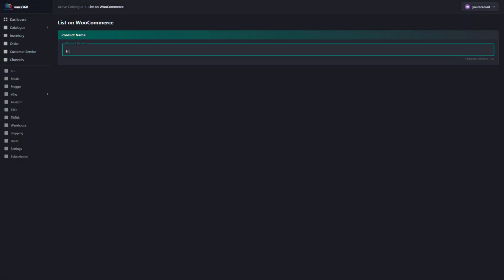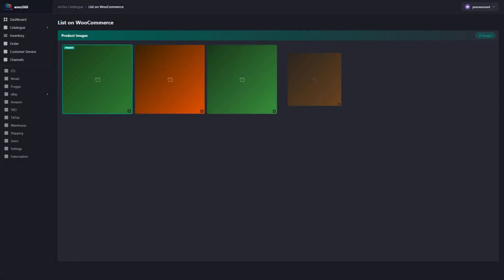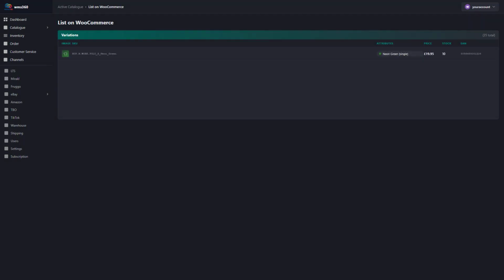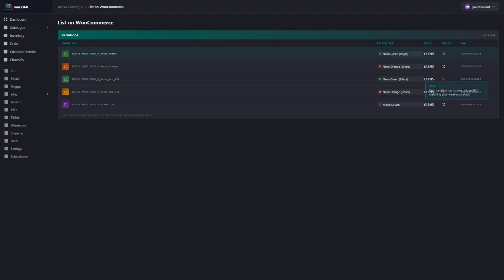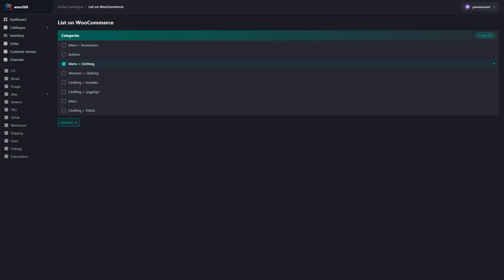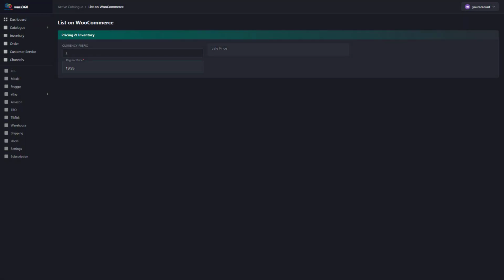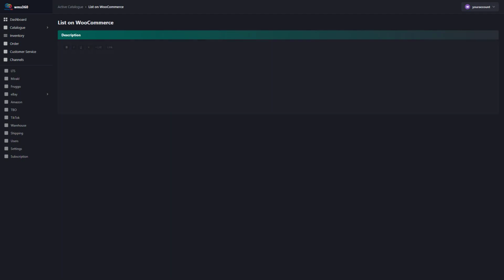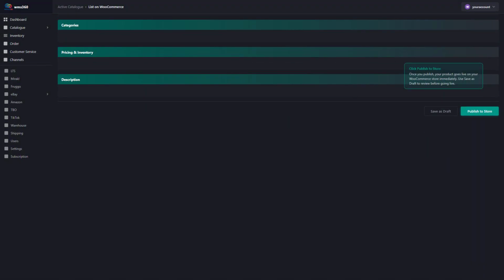How to List on WooCommerce | WMS360 Tutorial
Learn how to list a product on WooCommerce directly from WMS360 in this step-by-step tutorial.

  ▎ In this video, we cover:
  ▎ 00:00 Introduction
  ▎ 00:10 What we'll cover
  ▎ 00:20 Finding your product in Active Catalogue
  ▎ 00:32 Reviewing the product name
  ▎ 00:44 Product images
  ▎ 00:55 Variations table
  ▎ 01:09 Selecting WooCommerce categories
  ▎ 01:23 Pricing and inventory
  ▎ 01:34 Product description
  ▎ 01:44 Publishing to your store
  ▎ 01:56 Success confirmation
  ▎ 02:09 Summary

  ▎ WMS360 connects your catalogue to WooCommerce, eBay, Amazon, TikTok, OnBuy and more — all from one dashboard.